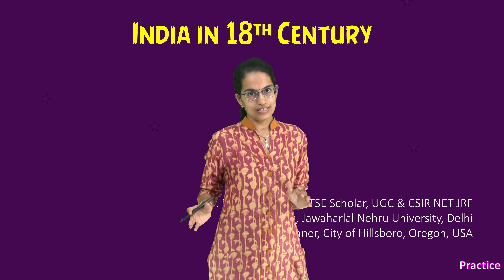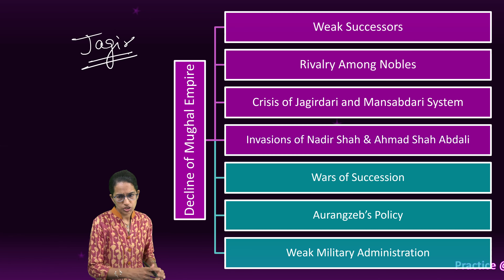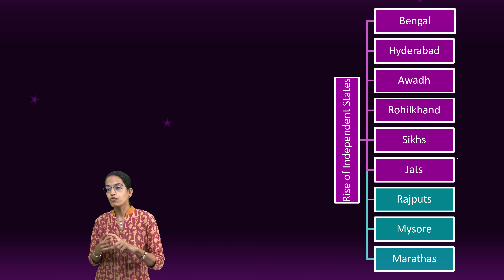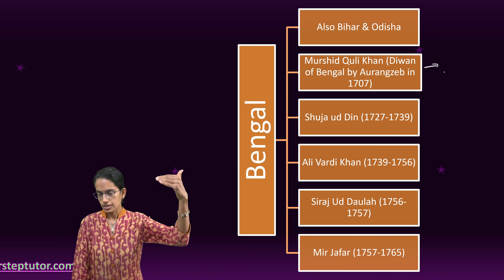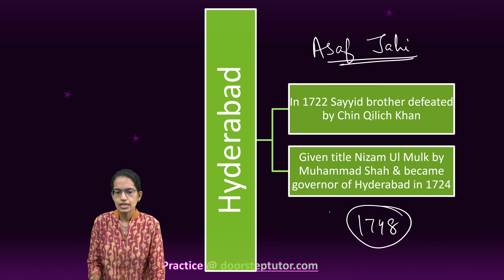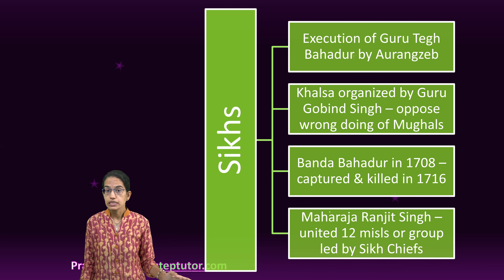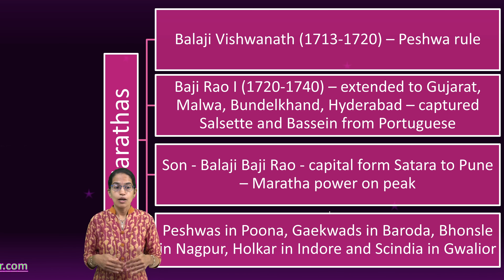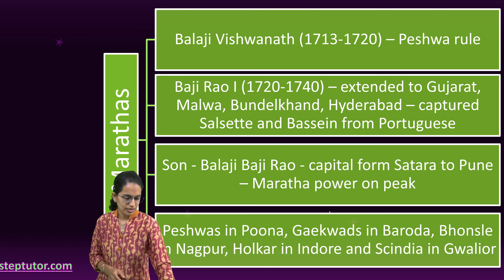India in 18th Century: Decline of Mughal Empire & Rise of Independent States ICSE Class 8 History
Later Mughals
 Aurangzeb (survived by 4 sons)
 Bahadur Shah I (reverse narrow policies of Aurangzeb)
 Jahandar Shah
 Furrukhsiyar

Decline of Mughal Empire
 Weak Successors
 Rivalry Among Nobles
 Crisis of Jagirdari and Mansabdari System
 Invasions of Nadir Shah & Ahmad Shah Abdali
 Wars of Succession
 Aurangzeb’s Policy
 Weak Military Administration
Rise of Independent States
 Bengal
 Hyderabad
 Awadh
 Rohilkhand
 Sikhs
 Jats
 Rajputs
 Mysore
 Marathas